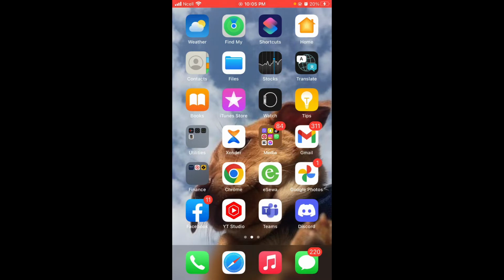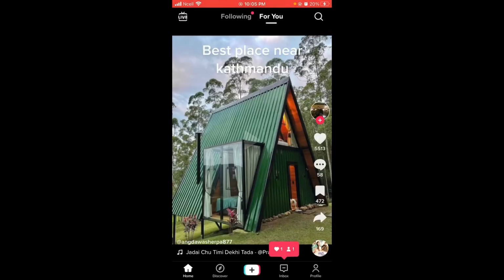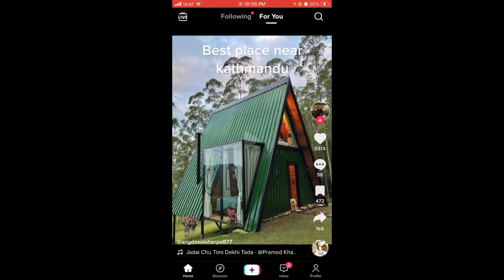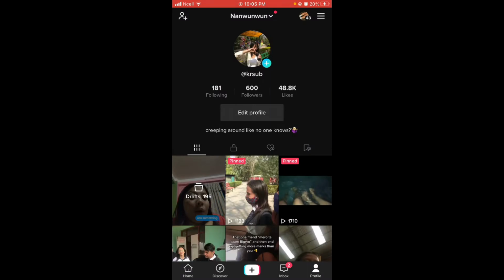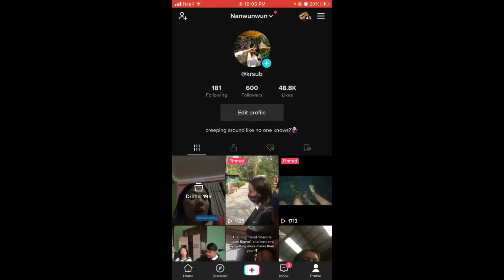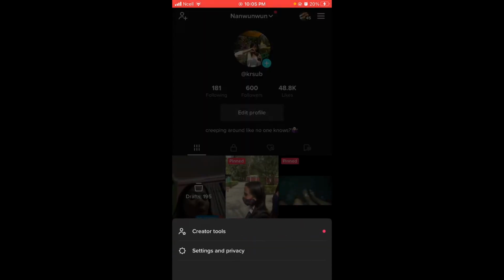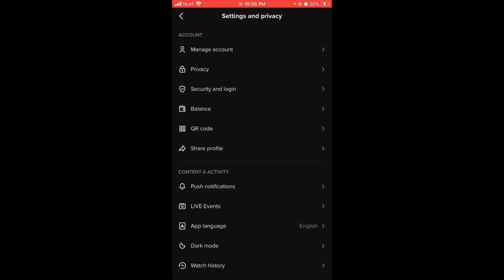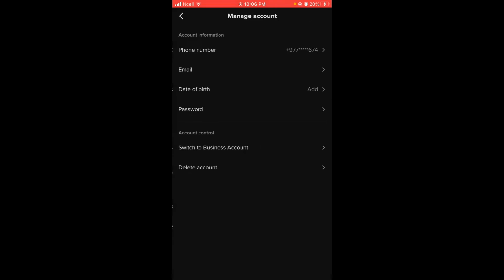How to create a professional account on TikTok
Looking to create a professional TikTok account? In this video, we'll show you how to get a TikTok PRO account and take your account to the next level.
With a PRO account on Tiktok, you'll be able to access exclusive features and tools that will help you grow your following and produce better content. So whether you're just starting out on TikTok or you're looking to take your account to the next level, watch this video and learn how to get a TikTok PRO account!

00:00 How to Create Professional Account 2022?
00:21 Your Profile on Tiktok
00:35 Settings and Privacy
00:56 Switch to Business Account
01:20 Fill Up the Information

(Be A PRO With TikTok PRO Account)